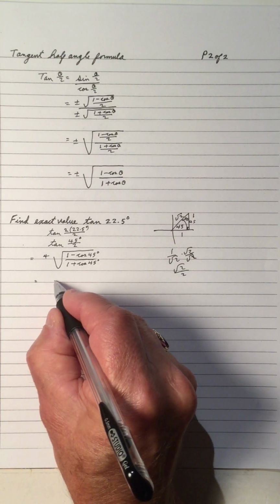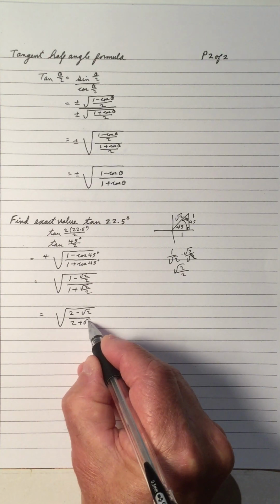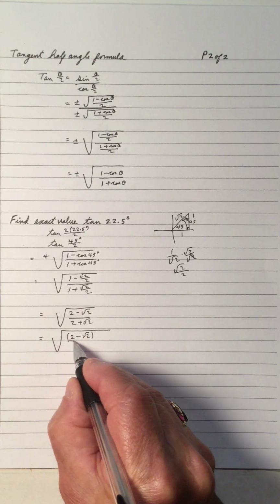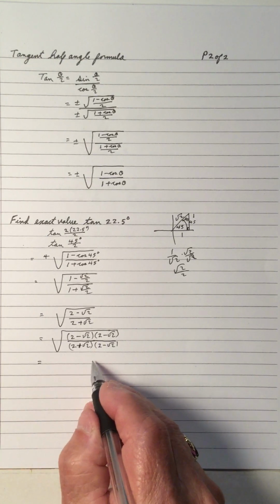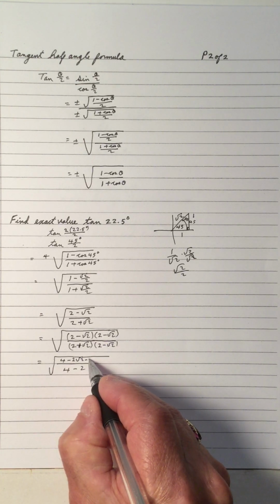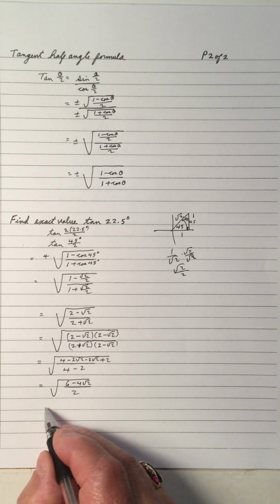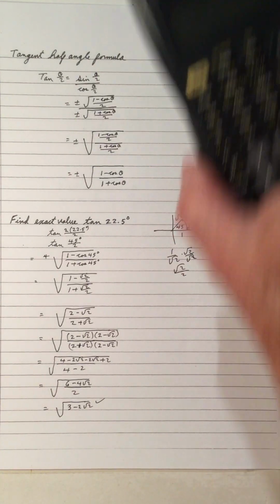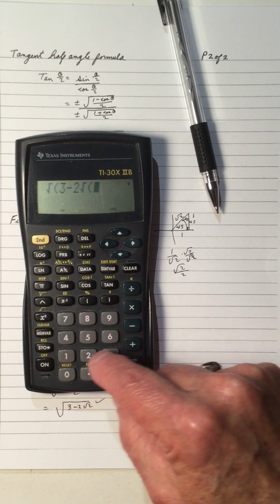Half Angle Formula for Tangent - # 1